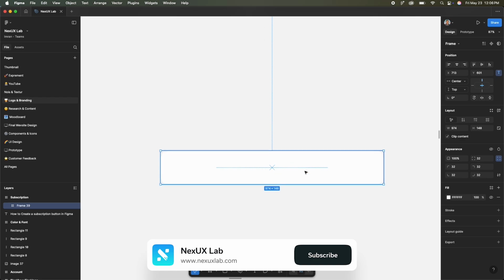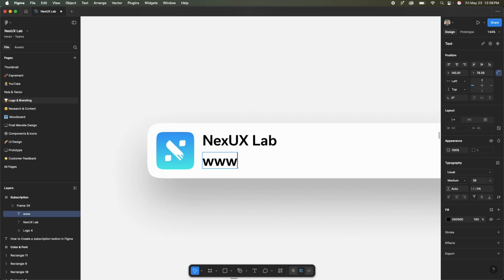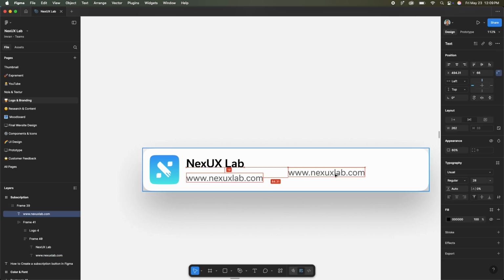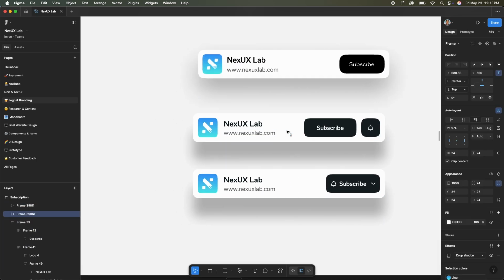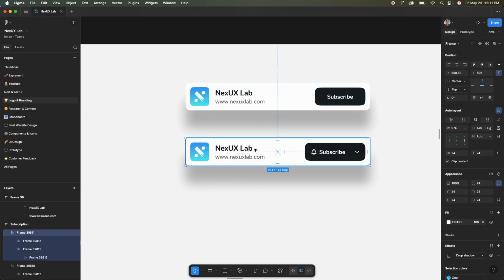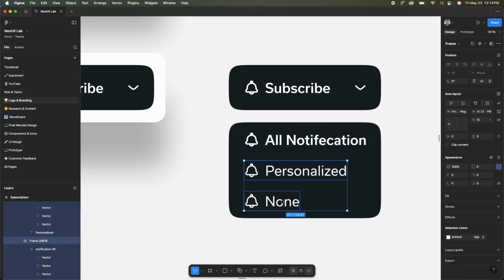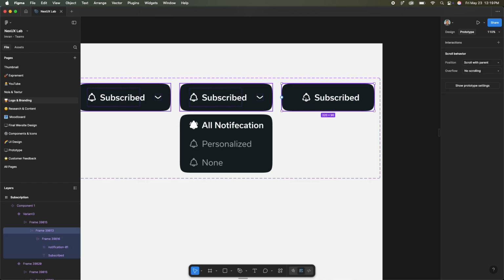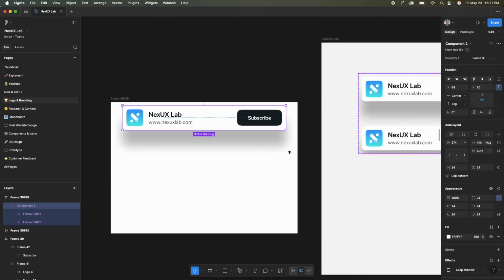🔥 Create a YouTube Subscribe Button in Figma (Prototype Animation Tutorial!)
💡 What you’ll learn:
-Adding micro-interactions
-Figma prototype tips for animation
-Making your design feel REAL

🎨 Whether you’re creating YouTube UI mockups or learning Figma basics, this video is for you.

👇 Comment your next tutorial request below!

Welcome to NexUX Lab!

Explore the world of UI/UX design and development with us. At NexUX Lab, we provide expert tips, step-by-step tutorials, and insights on the latest trends in user experience and interface design. Whether you're looking for advice on designing user-friendly websites, creating engaging mobile apps, or understanding user research and testing, our channel has got you covered. Perfect for UI/UX designers, web developers, and anyone passionate about creating intuitive and impactful digital experiences.

If you have any project idea then contact with us! We will try to provide the product with your idea!

Thanks